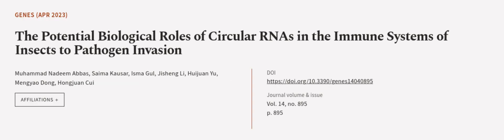The Potential Biological Roles of Circular RNAs in the Immune Systems of Insects to P... | RTCL.TV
### Keywords ###

### Article Attribution ###
Title: The Potential Biological Roles of Circular RNAs in the Immune Systems of Insects to Pathogen Invasion
Authors: Muhammad Nadeem Abbas, Saima Kausar, Isma Gul, Jisheng Li, Huijuan Yu, Mengyao Dong ,and Hongjuan Cui

### Video Timestamps ###
0:00:00 - Summary
0:01:05 - Title
0:01:11 - Outro
0:01:15 - End